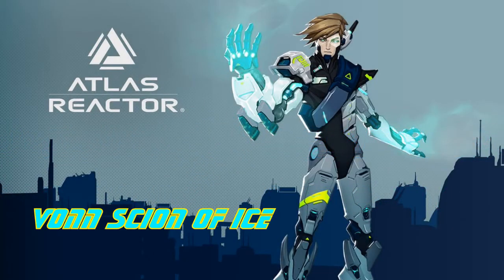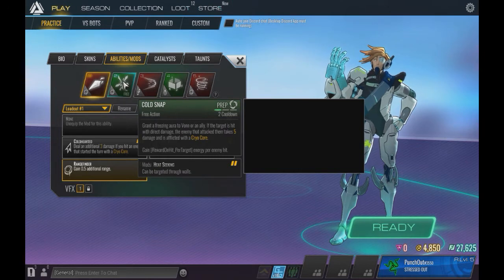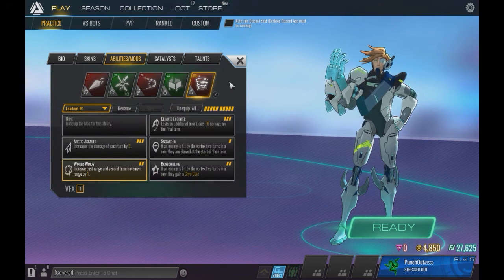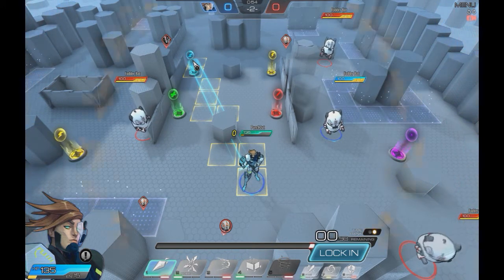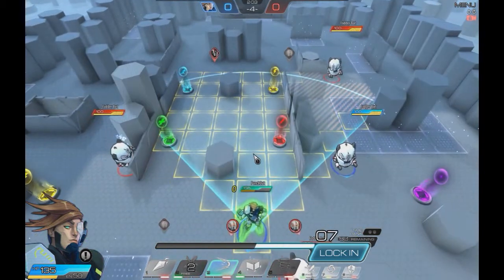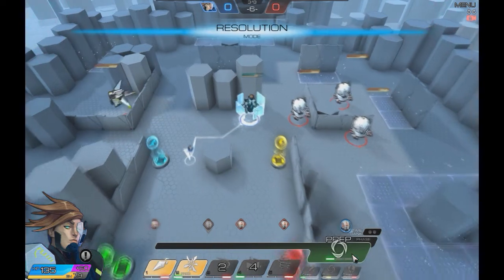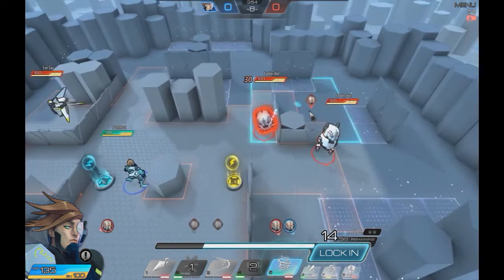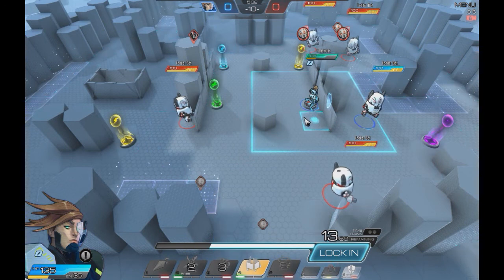Atlas Reactor Spotlight - Vonn The Scion of Ice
What's up Lancers, Here is the another Brand New Freelancer Spotlight with the new Firepower Vonn Scion of Ice. Whether it's Piercing you with his IceBreaker or Blasting multiple enemies with his Arctic Blast. He will freeze the Competition an become a Legend on the battlefield.